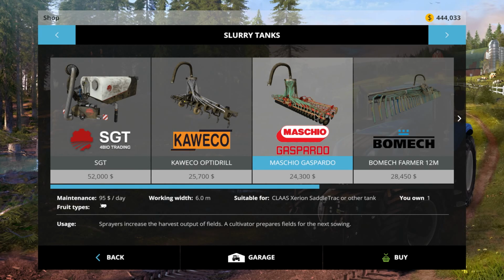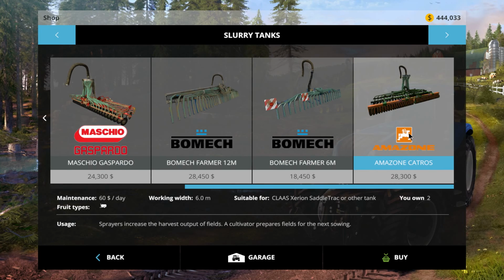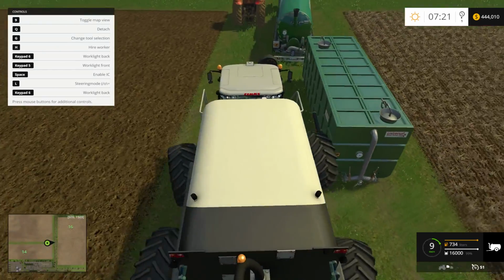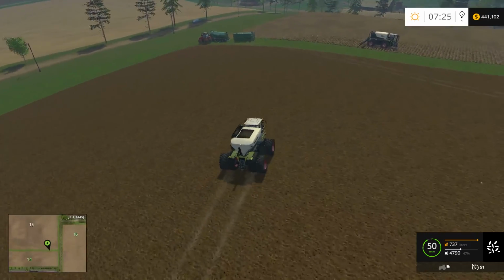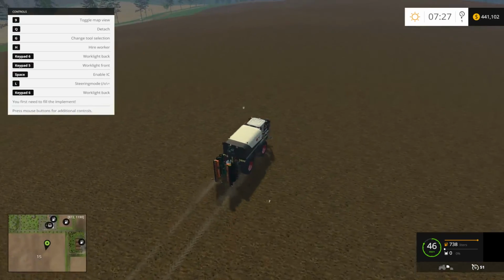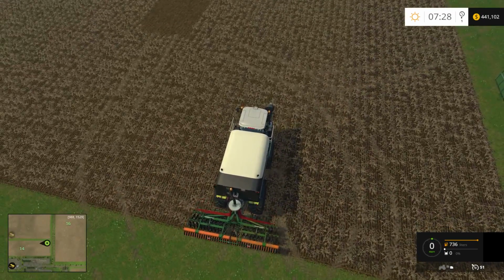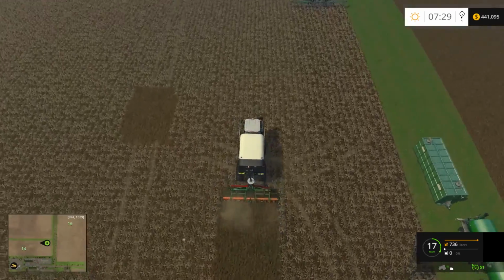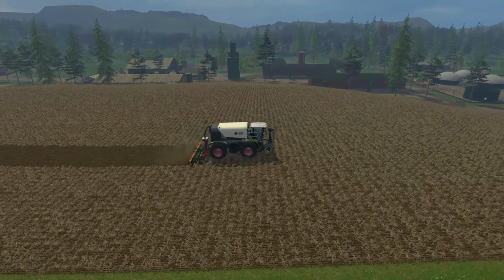Farming Simulator 2015 - Mod Review "Claas Xerion 4000 SaddleTrack Cultivator/Slurry Sprayer"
Tripping over my tongue at the beginning. Not a map review. Today we take a look at the "Claas Xerion 4000 saddletrack" and it's attachments. This guy takes your slurry and fertilizes your fields. Some also cultivate at the same time, making this a worth while mod to add to any farm. Mod includes multiple attachments, slurry tank, seed tank. Additional information and link below in the description as always. Enjoy guys!

Claas Xerion 4000 SaddleTrack V1.0
Price - $135,536
Power - 320 kW/435 Hp
Main/Day - $80

SGT Tank
Capacity - 16,000l
Price - $52,000   Main/Day - $95
Spray Width - 8m   250l/sec

Machio Gaspardo - Disc Applicator
Price - $24,300   Main/Day - $95
spray Width - 6m   50l/sec

Amazone Catros - Disc Applicator
Price - $28,300   Main/Day - $60
Spray Width - 6m   60l/sec

Kaweco Opti Drill - Ploughshare Applicator
Price - $25,700   Main/Day - $95
Spray Width - 6m   55l/sec

Bomech Farmer - Hose Applicator
12m price - $28,450   Main/Day - $150
 6m price - $18,450    Main/Day - $150
Spray Width 12m/6m   100l/sec   50l/sec

Lomma - Seed Tank
Capacity - 10,000l

farming simulator 15, farming simulator 2015, video games, gamming, games, letsplay, part, episode, mod, review, mod review, map, map mod, pc, tractor, combine, harvester,
tutorial, walkthrough, release, spot light, showcase, new, best, popular, great, people, food, awesome, top, grain, seeding, fertilizing, cultivate, plow, driving,
simulation, simulator, farming, strategy, moddable, modified, open world, sandbox, Single player, multiplayer, co-op, economy, resource, management, agriculture,
realistic, relaxing, vehicle, giants, valve, gold edition, fs15, cars, trucks, good, video, steam, you tube, ps4, xbox one, ps3, xbox 360, how to, important,
good way, logging, forestry, mods, FS17, Farming simulator 17, farming simulator 2017